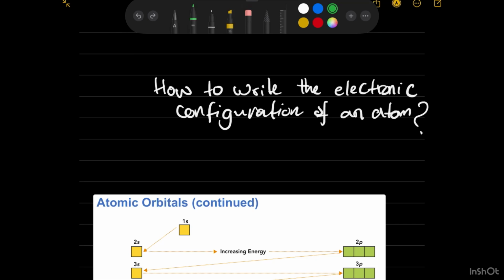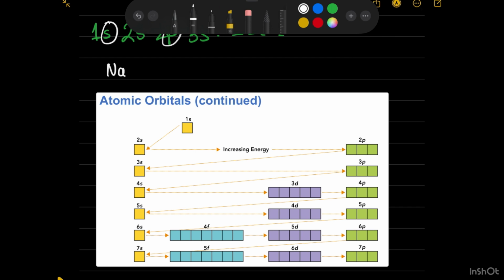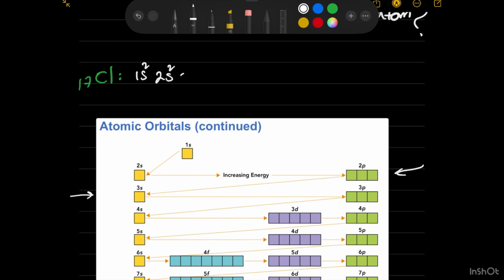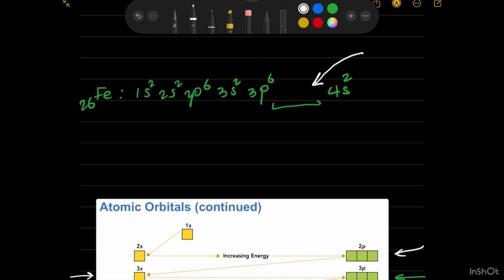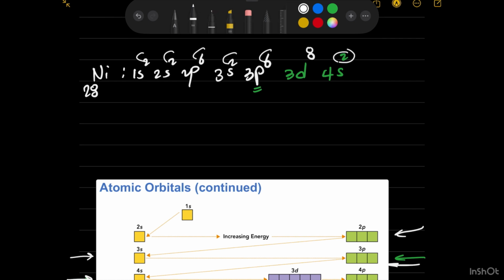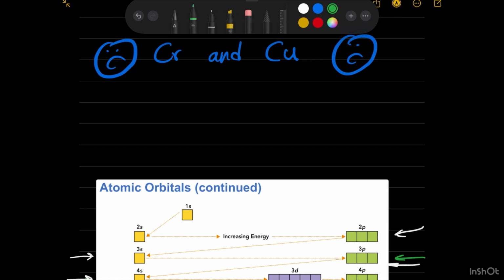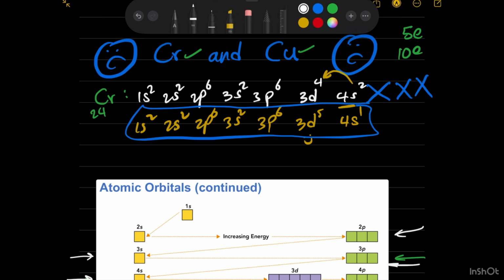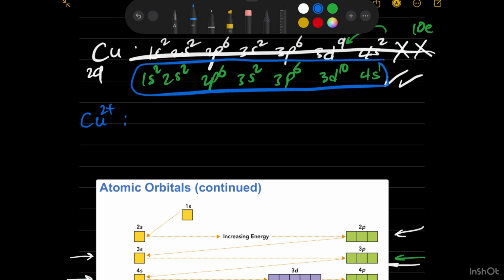9701 & WCH11/01: Electronic configuration part I